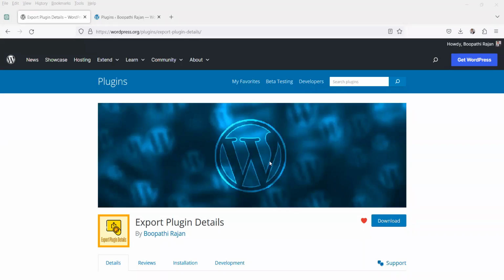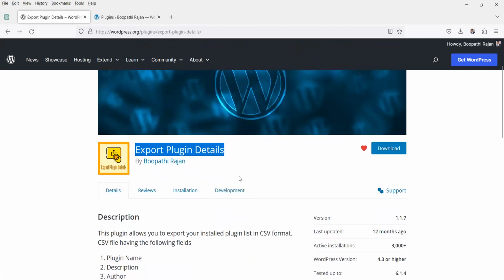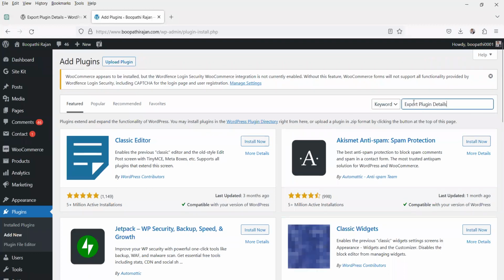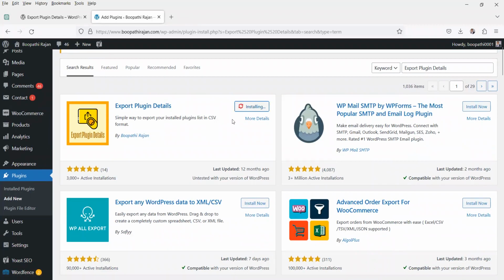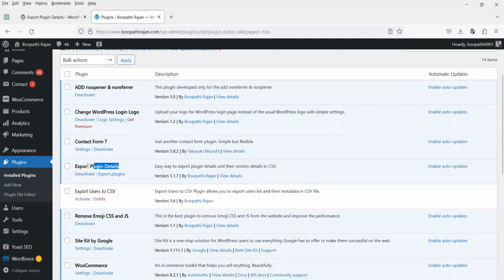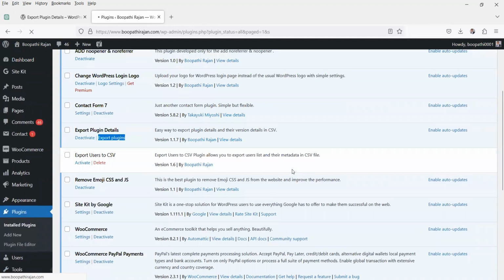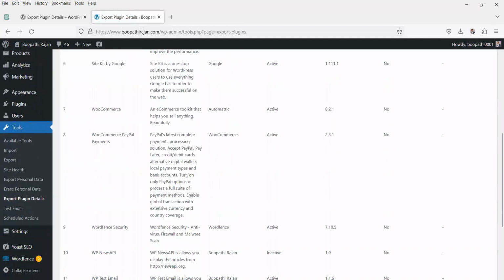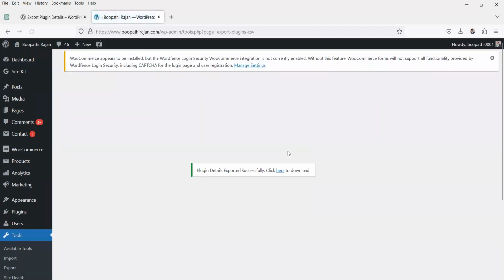How can we export the details of the plugin list from WordPress?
Install "Export Plugin Details" plugin on your WordPress Website and export the following fields in CSV format.

1. Plugin Name
2. Description
3. Author
4. Active/Inactive
5. Current Version
6. Update Available(Yes/No)
7. New Version